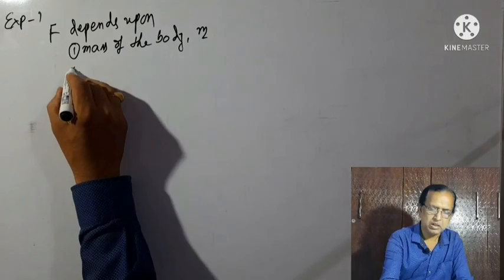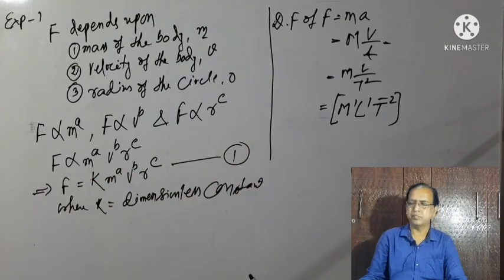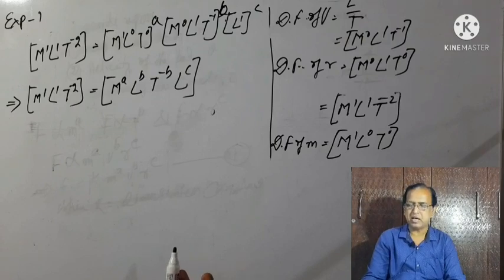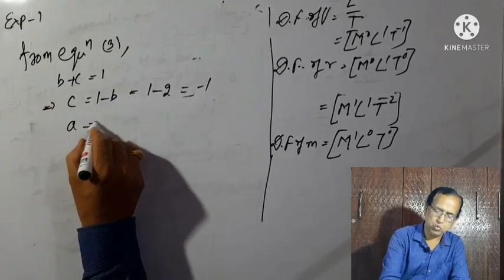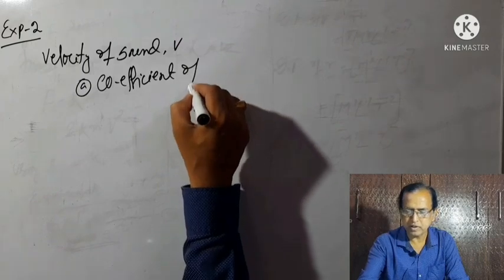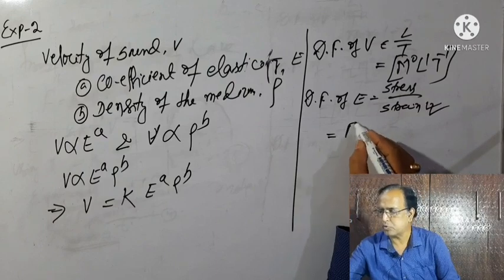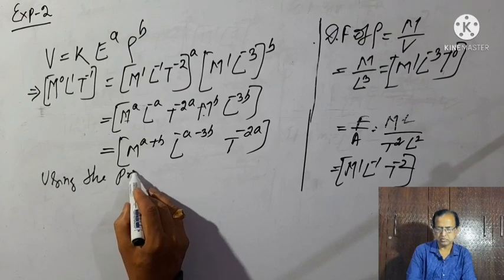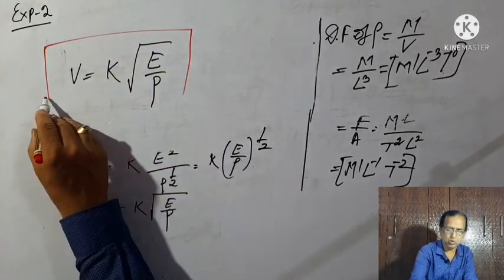solution of problems by Dimensional Analysis,for chse/cbse class 11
We can solve problems by using dimensional analysis .
example 1-- centripetal force by dimensional    analysis .
example 2-- velocity of sound of the medium by dimensional analysis .